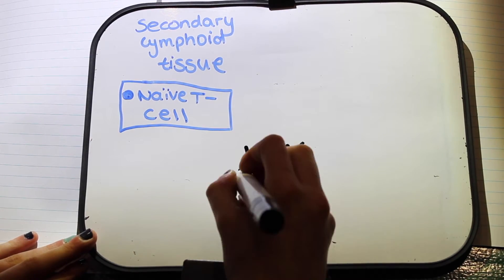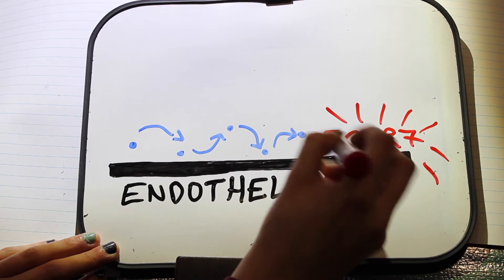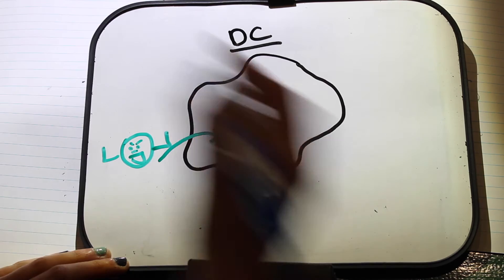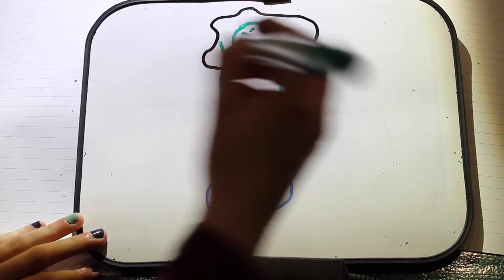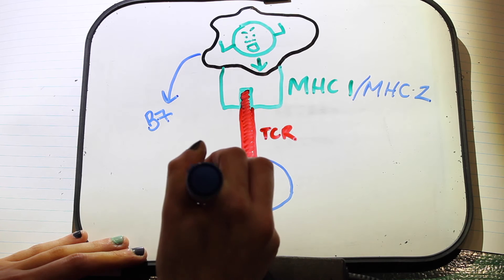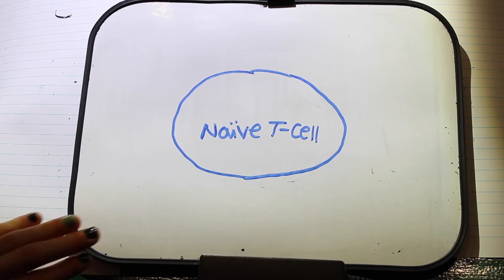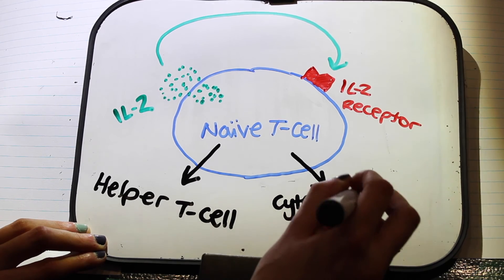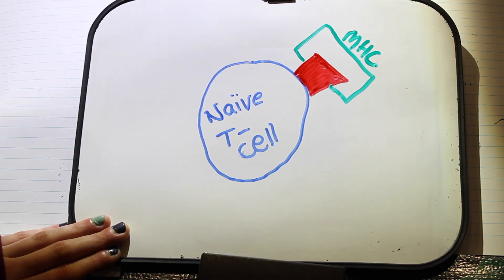Naive t cell activation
The process by which a naive t-cell is activated.